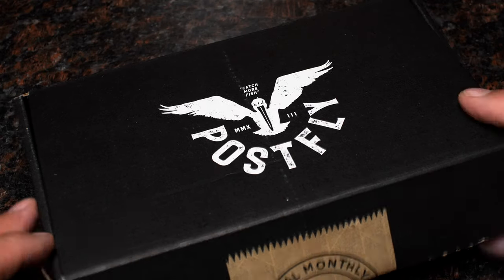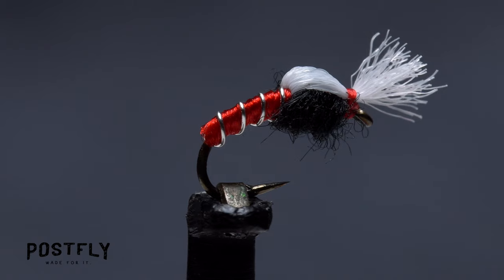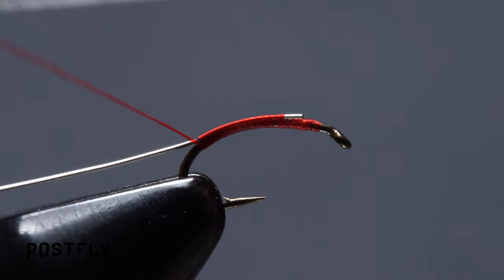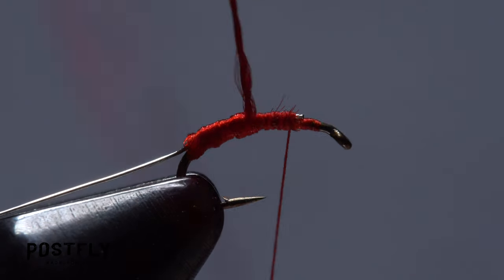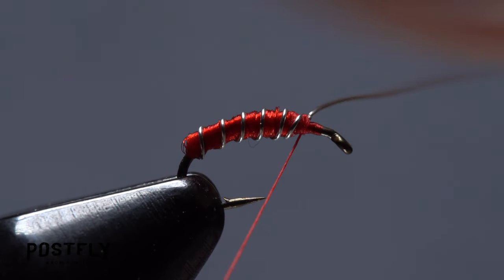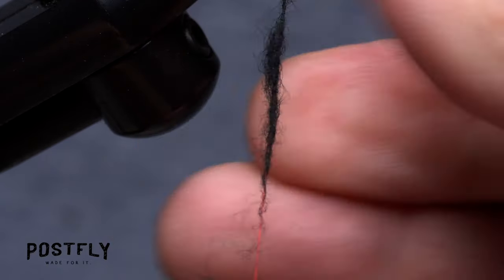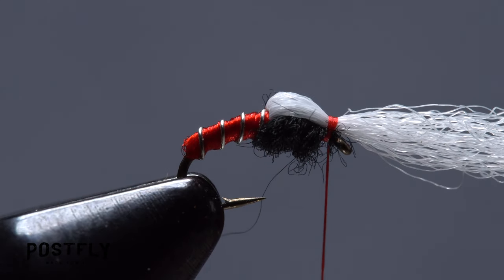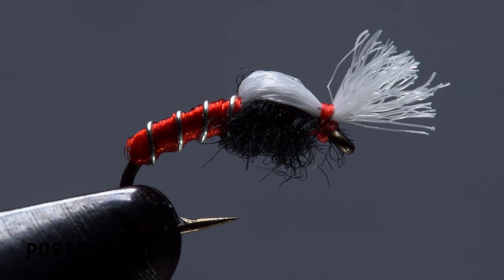How To Tie: The Smoke Jumper Midge Fly Pattern for Trout - A Must-Have Midge Pattern in your Flybox!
Step by step tying instructions for tying the Smoke Jumper Midge.

Whether you’ve been tying for years or are looking to learn, Postfly fly tying kits are the perfect way for you to keep your wallet and fly box FULL! Each kit comes with enough materials to tie up a dozen fish snacks along with a professionally tied finished fly for reference.